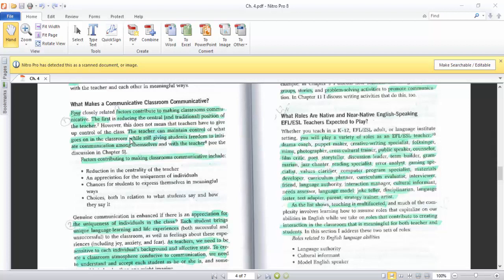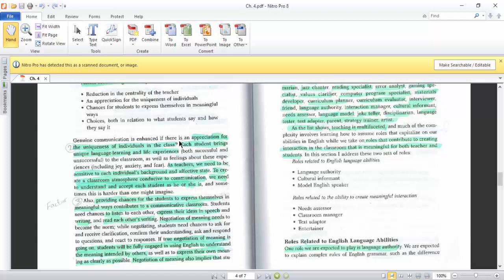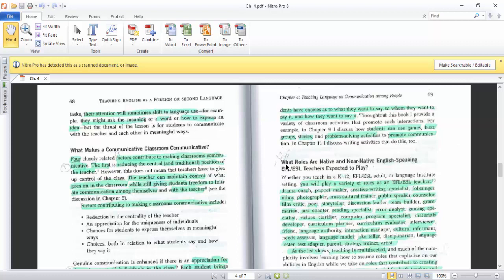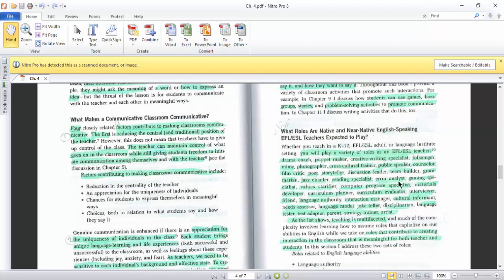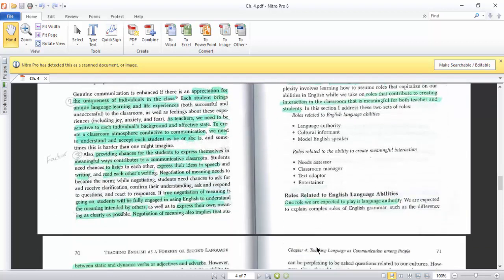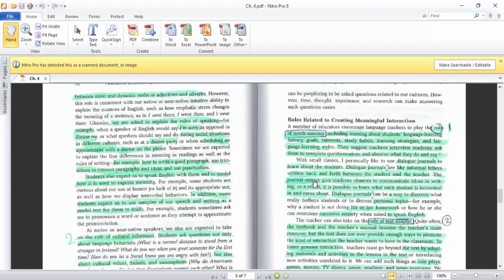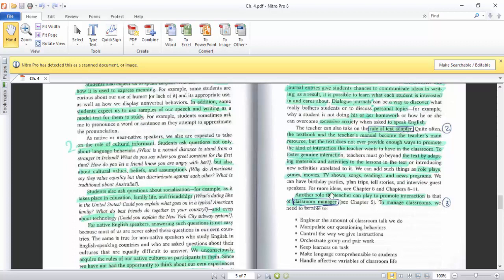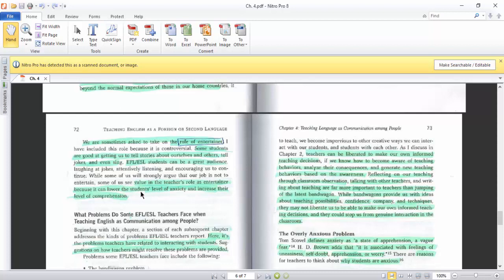2nd Stage/ ch.4 Q3- Teaching language as a communication